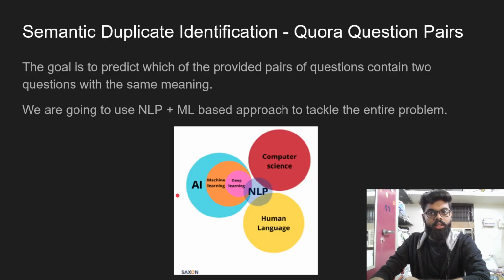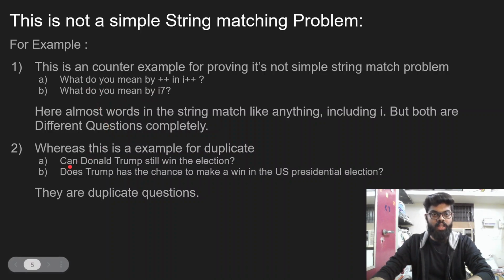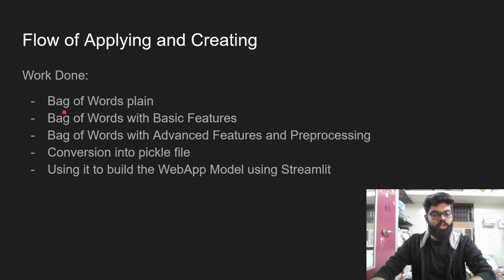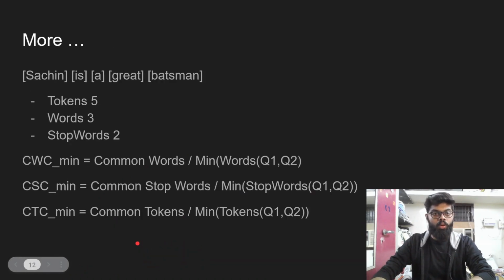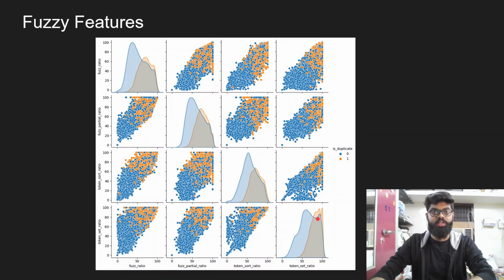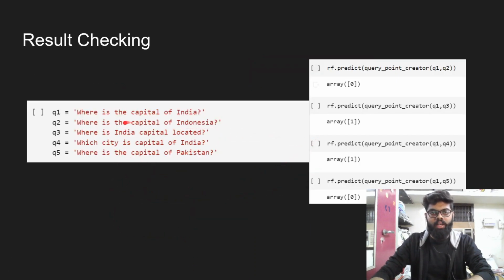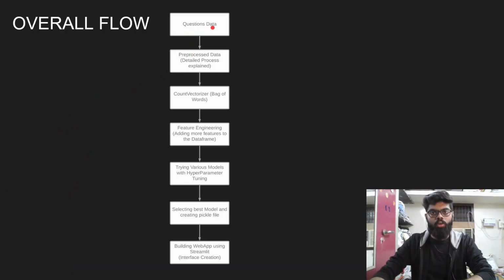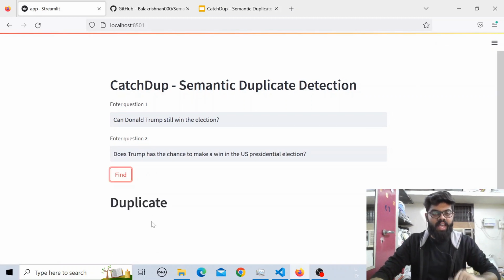CatchDup | Semantic Duplicate Detection | Project Explanation and Live Demo | Balakrishnan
A detailed overview of my project with Live Demo.
It is a good application of the Random Forest Machine Learning Model to an Industry grade problem.